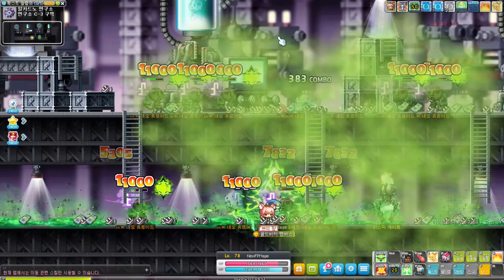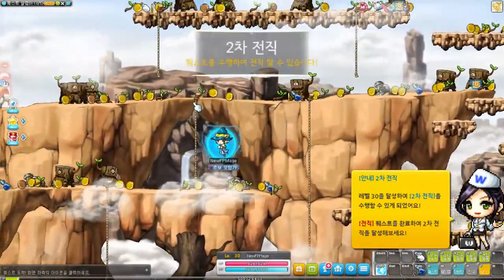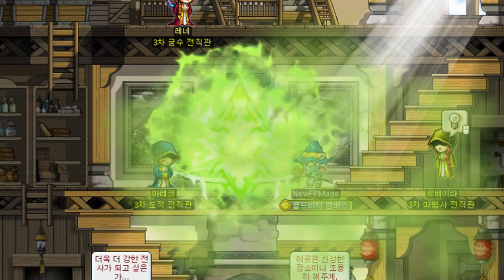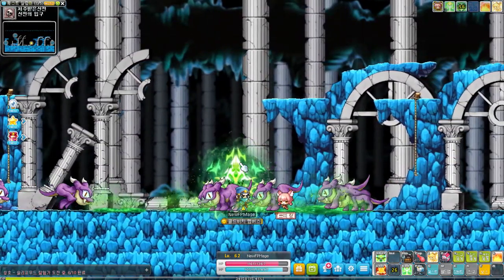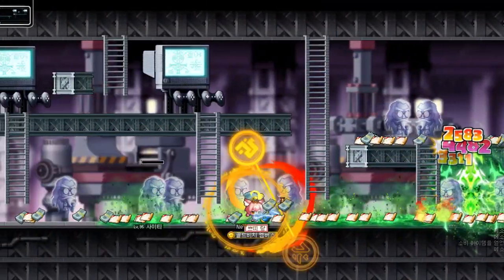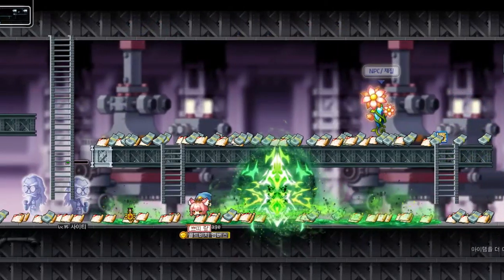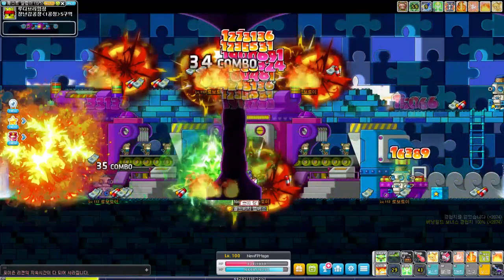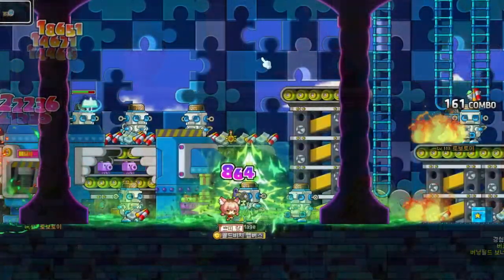Remastered Fire Poison Mage is Straight FIRE | MapleStory | Explorer Update 2022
The explorer remaster dropped in MapleStory Korea so we hopped right in the test server to check everything out! We will be making videos for every class over the course of the month! With today the explorer Fire Poison mage